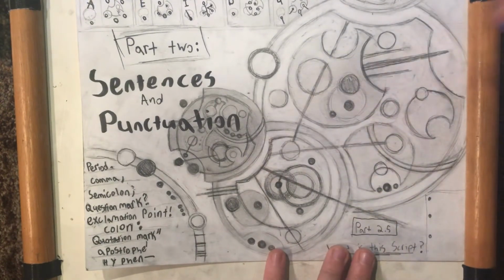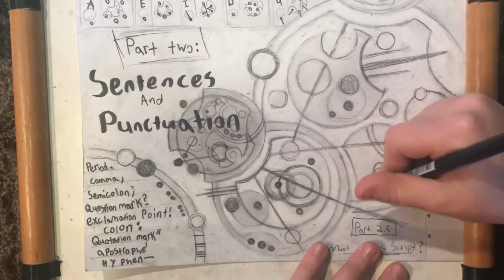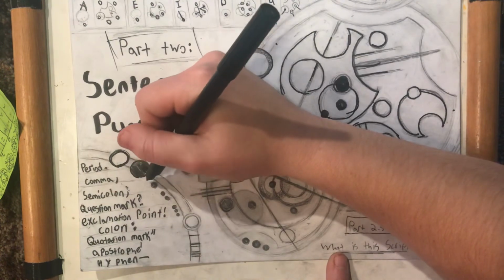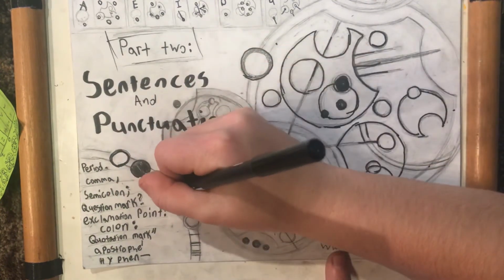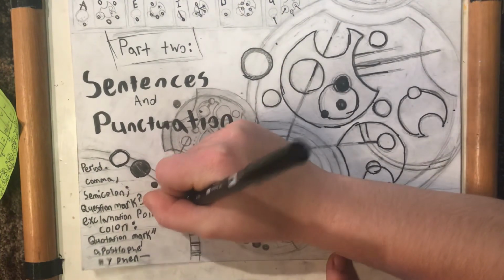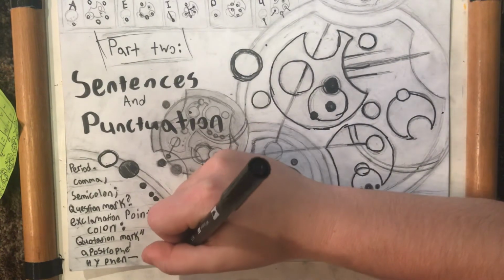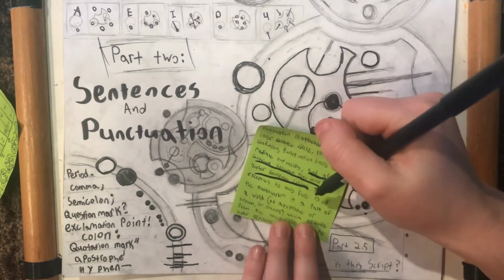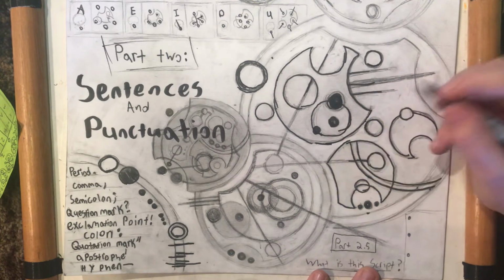The Sirkles Guide: Sentences and Punctuation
In ‘The Sirkles Guide’ I chat about how to read and write in Circular Gallifreyan. Specifically, Loren Sherman’s script, which is linked

Part one of this guide discussed how letters and words are made using very stems and modifiers.

Part two (this video) discusses how sentences are read and how to write various punctuation marks.

Part three will be a quick and dirty guide where I will try to recap the things discussed in both of these videos... in UNDER FIVE MINUTES. (Will be linked here when I’m done)

I also decided on doing an impromptu giveaway... Here are the details and instructions.
1. Click to the 'part 1' video of the Sirkles guide.
2. Comment with a short quote. Less than 3 words. It can be a quote from anything... and include a number from 1-100 in your comment (I'll use the number to randomly pick the winner).
3. Wait for me to reply to your comment sometime later this week!

If you win, I'll write your quote on the back of the paper I'm working on these videos... and mail it to you!